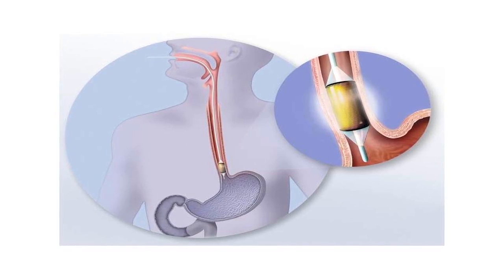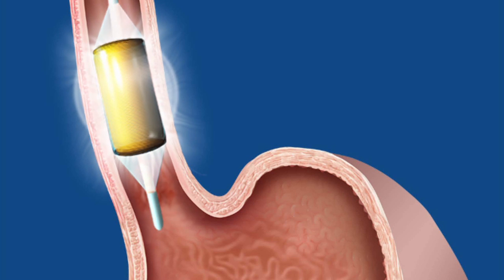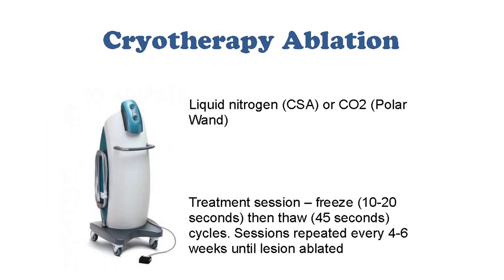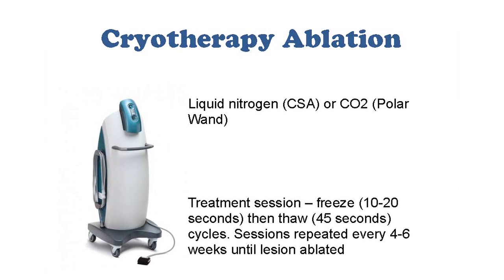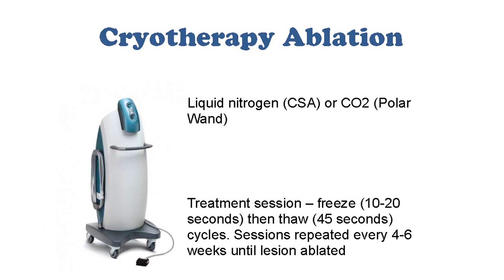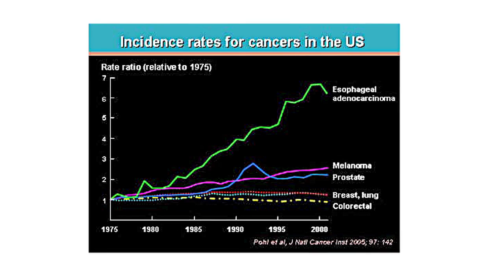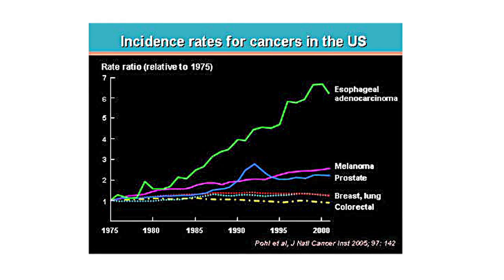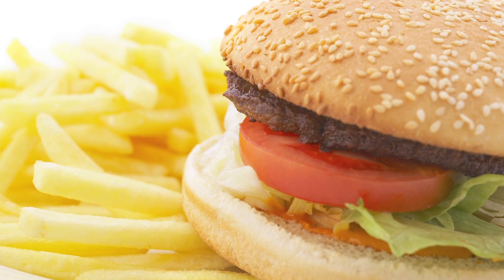Your Health: Barrett's Esophagus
While most people think heartburn may just be an annoyance, chronic heartburn or acid reflux can lead to Barrett's Esophagus, a change of the normal cells in the lining of the esophagus to precancerous ones. Dr. Ann Chen, Director, Endoscopic Ultrasound at Stanford, discusses the risks, symptoms and treatment options for Barrett's Esophagus.